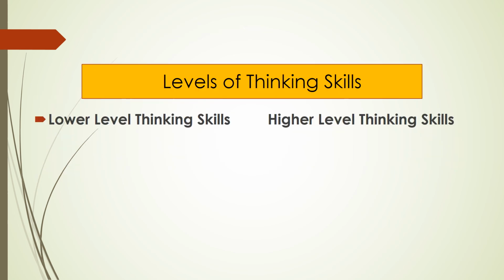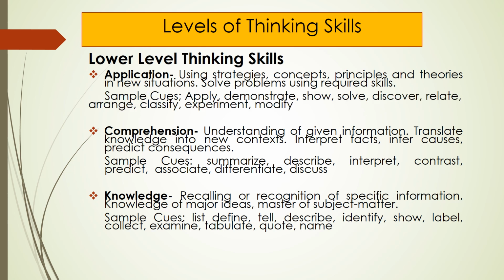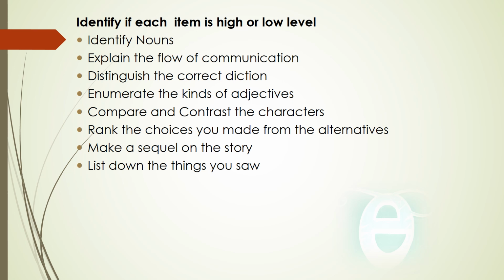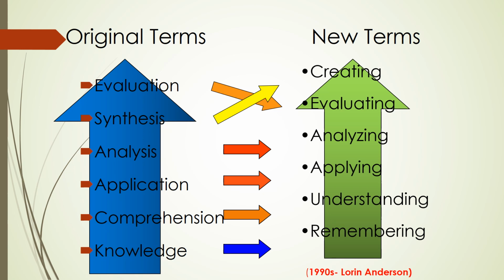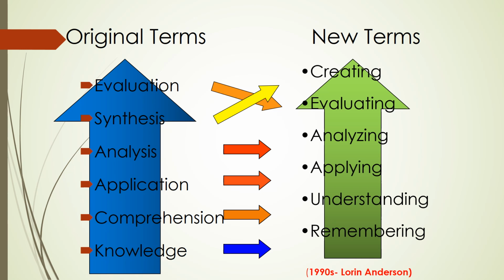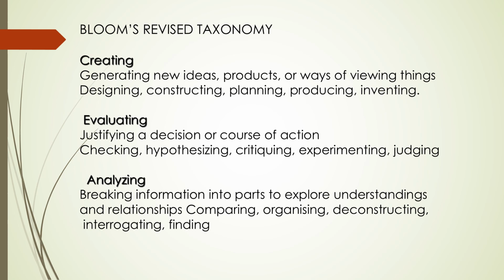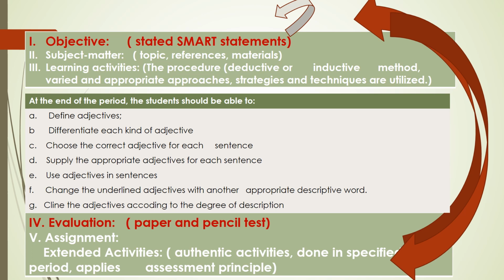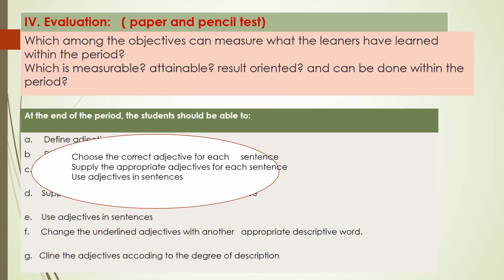Taxonomy of Thinking Skills and Lesson Planning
How do we formulate the objectives in our lesson plan?How do we determine the activities for the assessment/evaluation part? This video shows how objectives and evaluation complement each other and gives emphasis on the principles in constructing objectives.